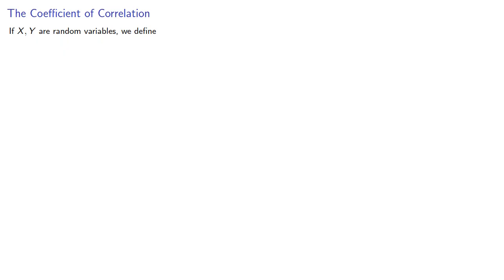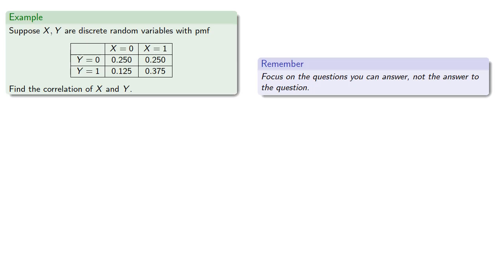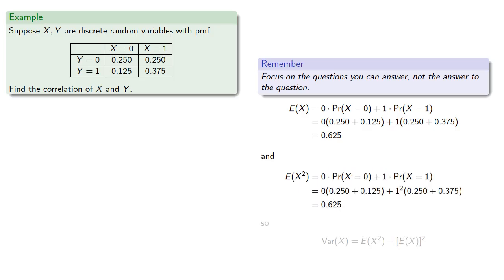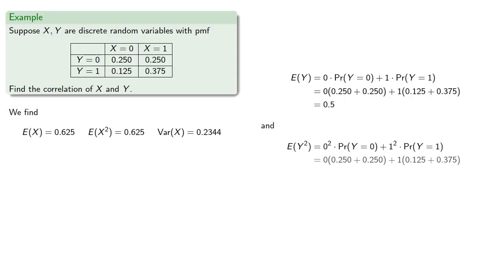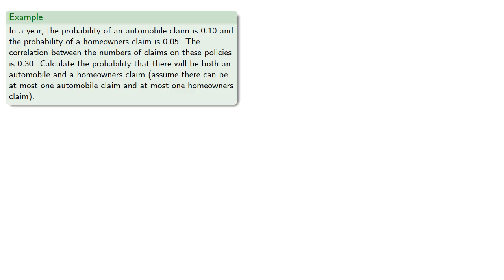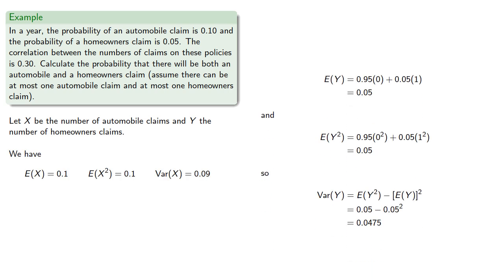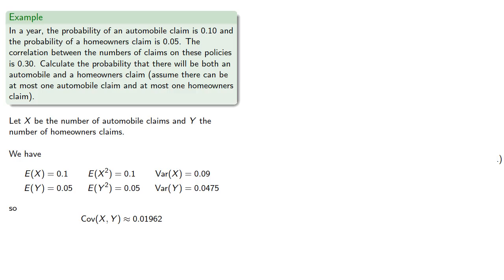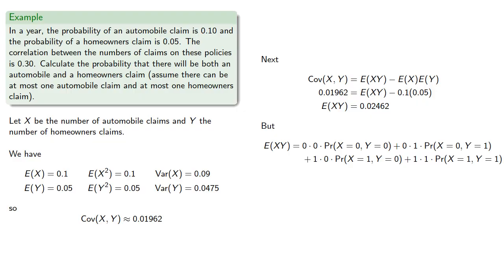Using the Correlation